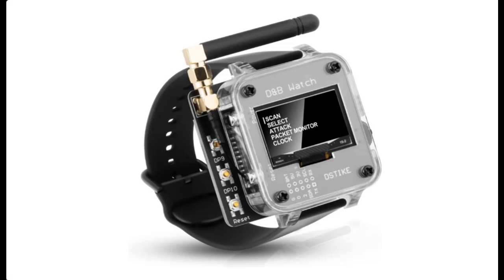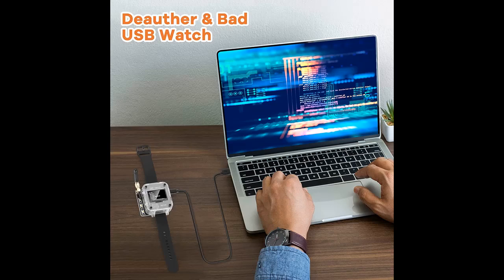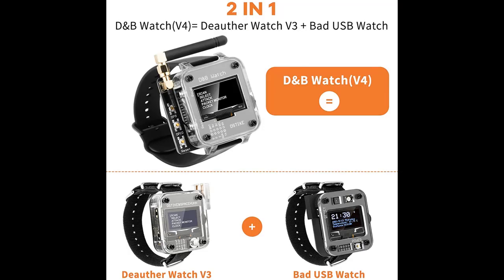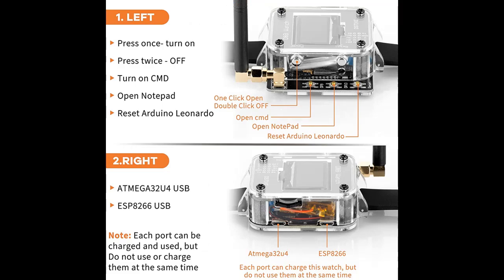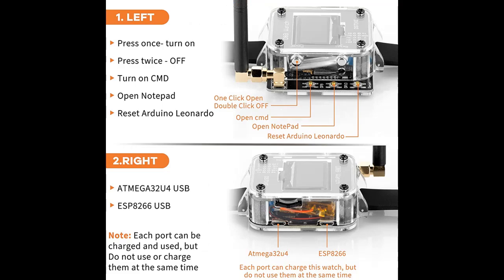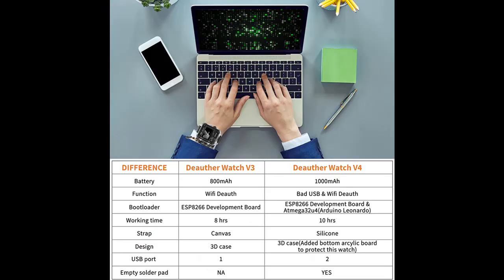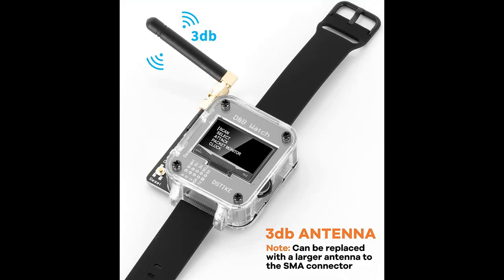AURSINC WiFi Deauther & Bad USB Watch V4 ESP8266 & Atmega32u4 Programmable Development Board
Overview/Details/Reviews| AURSINC WiFi Deauther & Bad USB Watch V4 ESP8266 & Atmega32u4 Programmable Development Board | Attack/Control/Test Tool | LOT DSTIKE for NodeMCU Arduino Leonardo | 1000mAh Rechargeable Battery

AURSINC WiFi Deauther & Bad USB Watch V4 ESP8266 & Atmega32u4 Programmable Development Board | Attack/Control/Test Tool | LOT DSTIKE for NodeMCU Arduino Leonardo | 1000mAh Rechargeable Battery